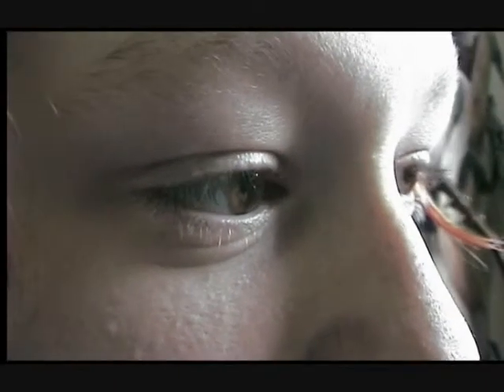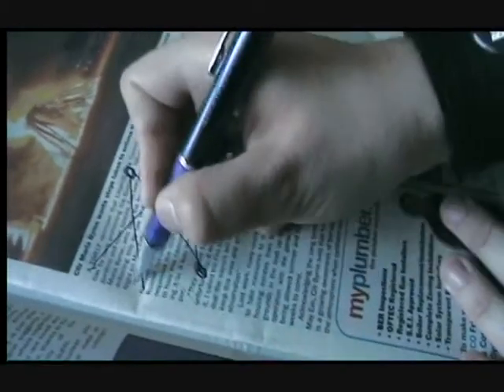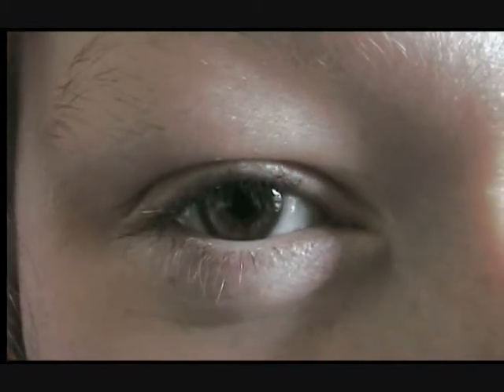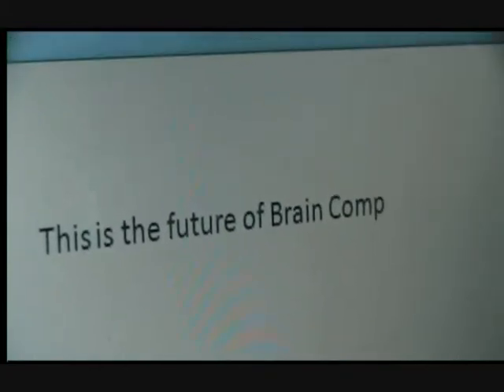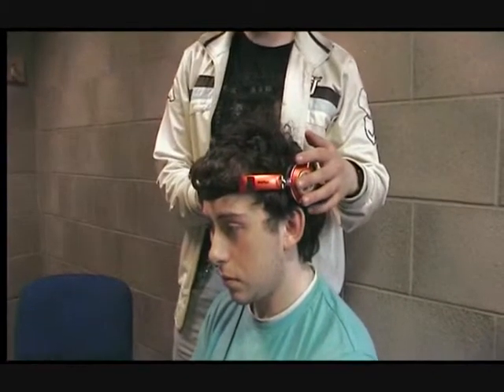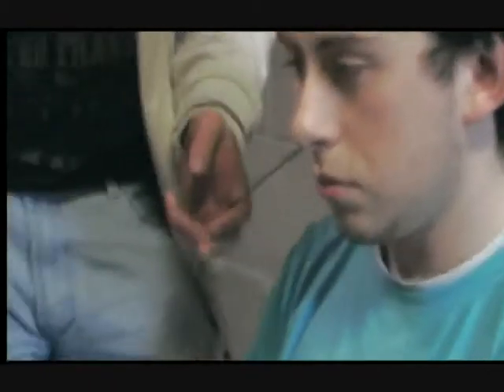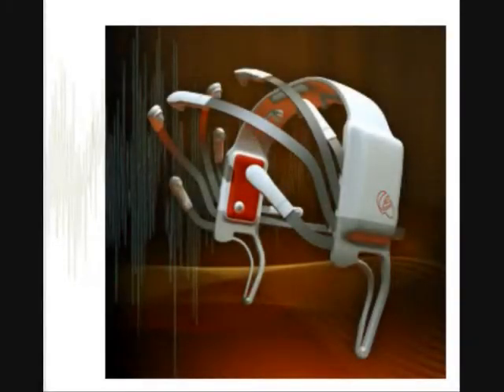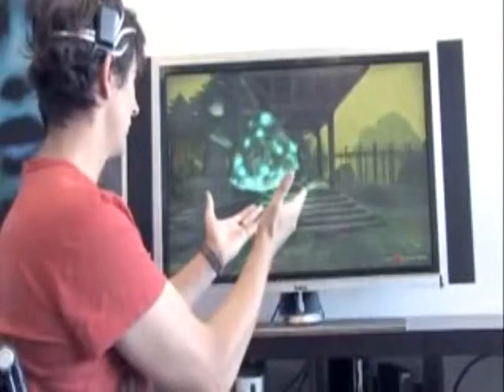Eye Tracking and BCI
Eye tracking and BCI study we did as part of a college assignment.